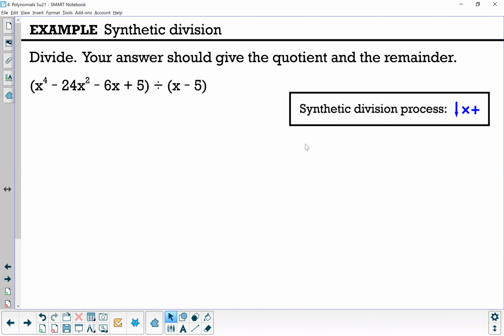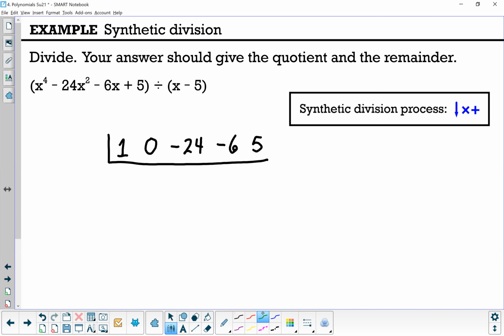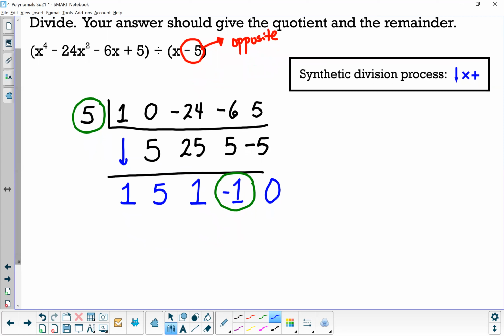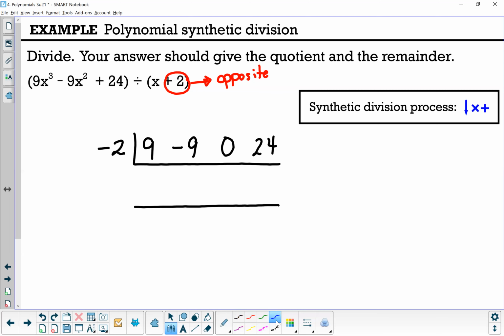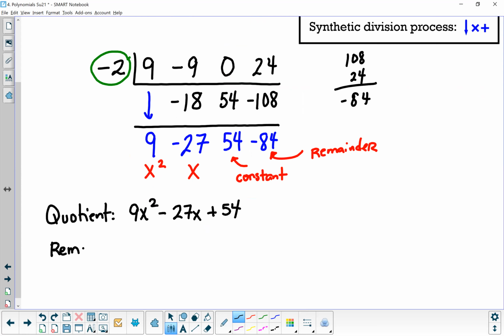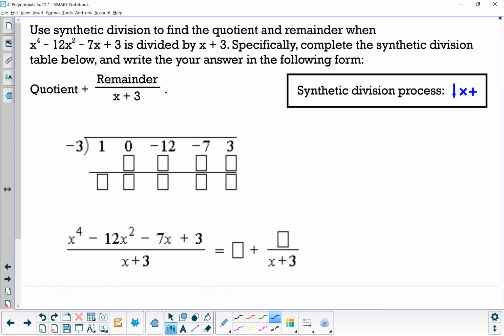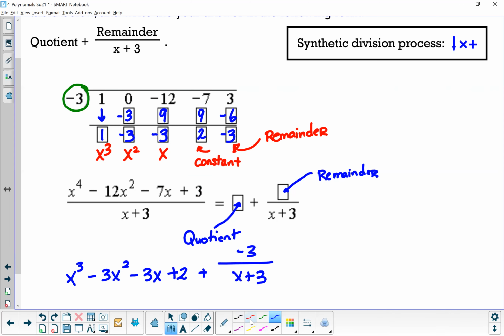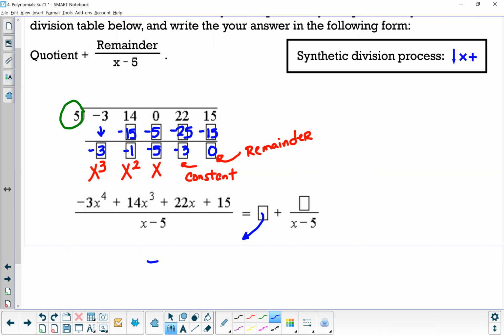Synthetic Division - FNMT 118